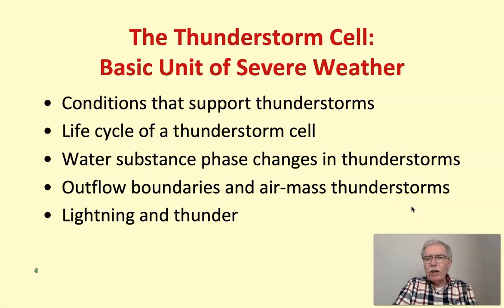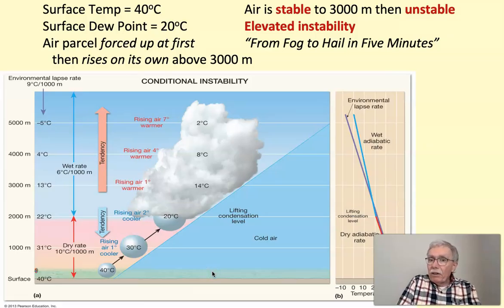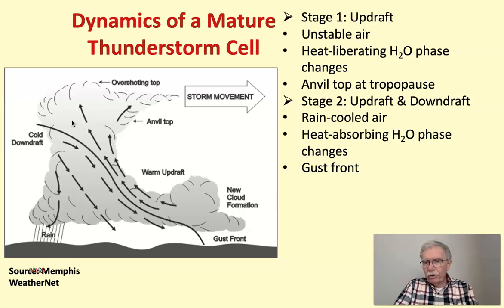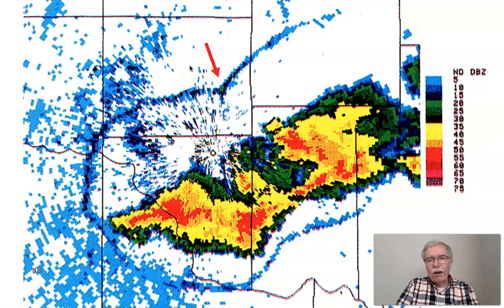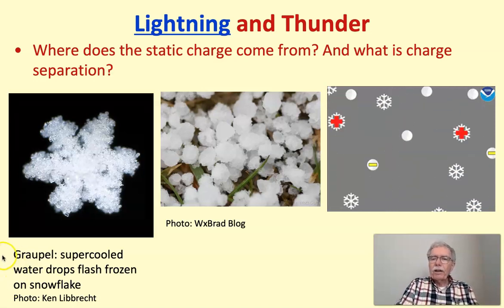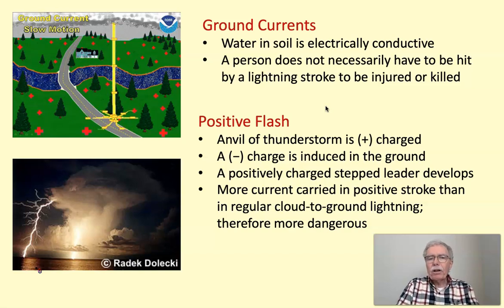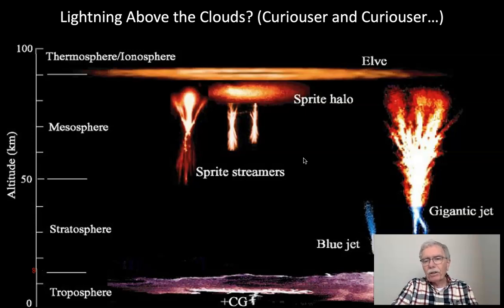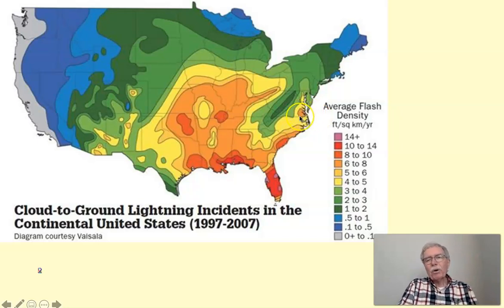Remote 22 Thunderstorm & Lightning